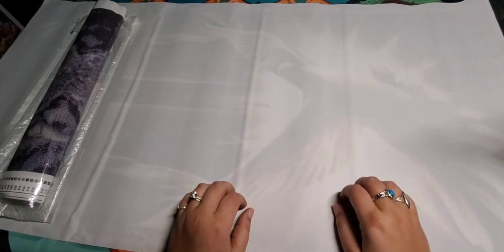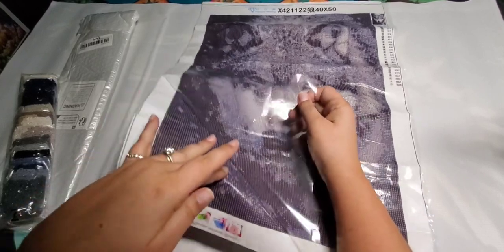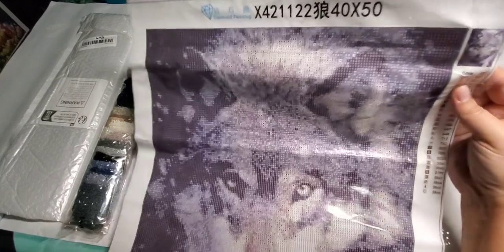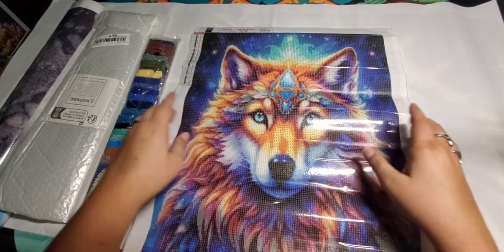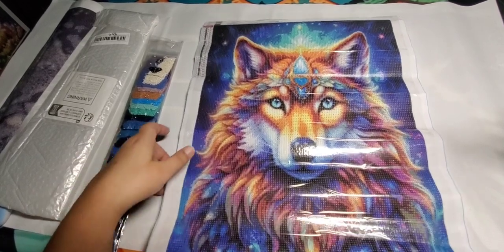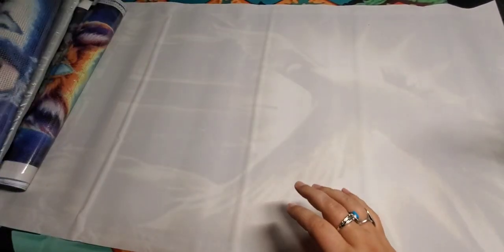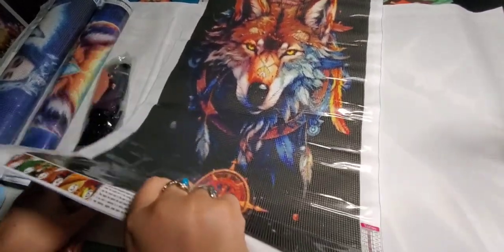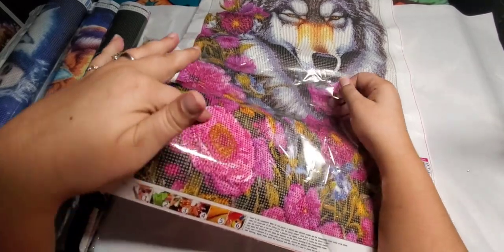I love my wolves! @temuhaul 💎 diamond 💎 paintings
Hi, I am Star. This is another exciting temuhaul consisting of various Diamond Art Paintings; these with a focus on Wolves. There is also a W-I-P project, Joy here for everyone! All item(s) and link(s) are listed below.

$$$   SHOUT OUTS   $$$
~~~   Contents    ~~~                                                                                      ++ Prices may differ ++
Wolf with feathers 40x70, $9.48
~~~  TEMU IS FUN!  ~~~
Your Everyday products, same value, less cost.